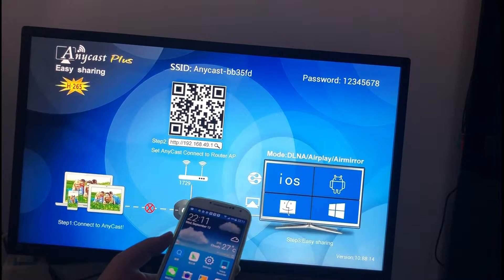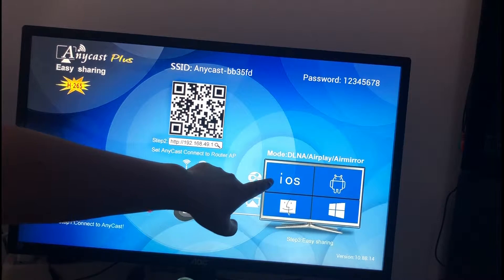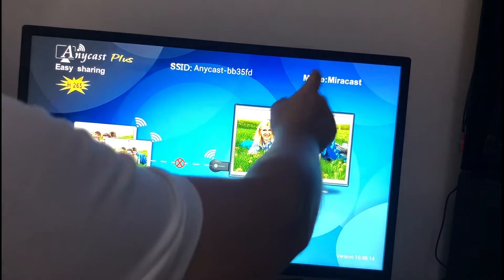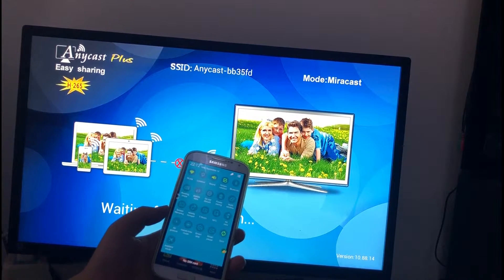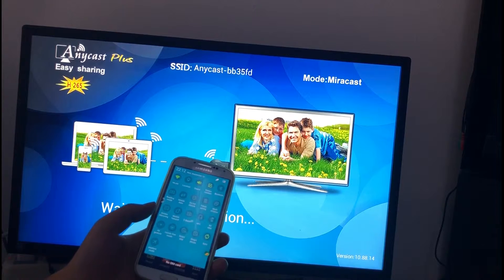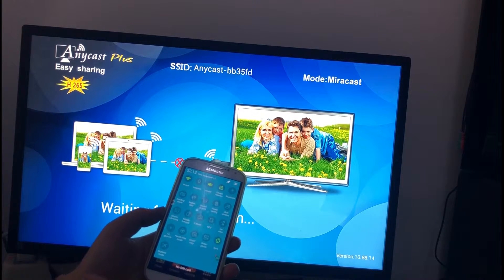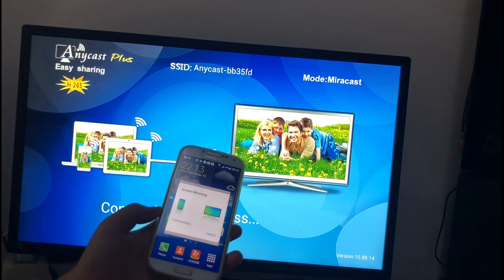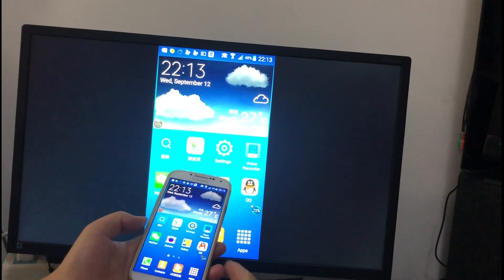How to connect Anycast M2 plus with Android phones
Step by step guide to connect Anycast with Samsung S4.
Screen mirroring.
You know how to find the Miracast feature on your Android device?
For example:
1. Samsung (Settings-Connection-Screen Mirroring) (Samsung S4)
2. Huawei (Shortcuts - Multi-screen) (Honor 6)
3. Sony Xperia (Settings - Xperia Connectivity - Screen mirroring)
4. OPPO (Settings - Other wireless connections - WiFi Display) (R9)
5. Xiao MI (Settings - More - Wireless display) (Redmi Note 3)

Not sure about the Miracast feature?
Please download an App " WiFi Display Helper" in Google Play to locate the Miracast feature for you.